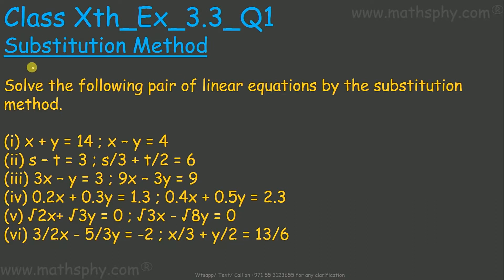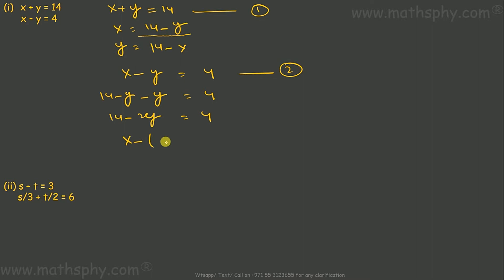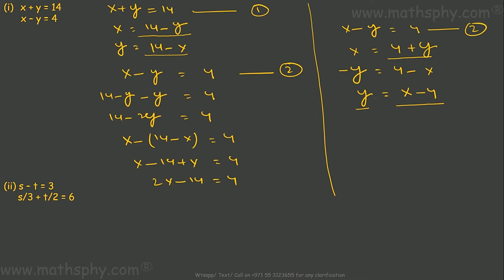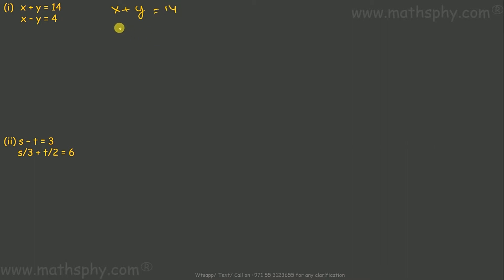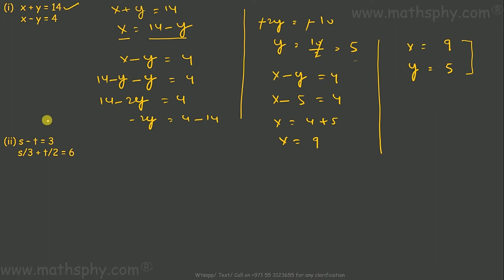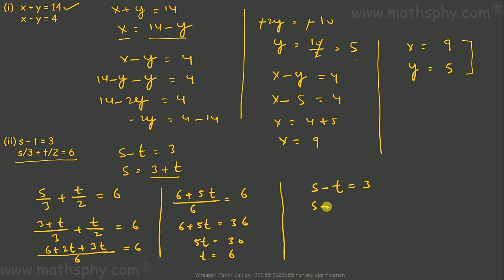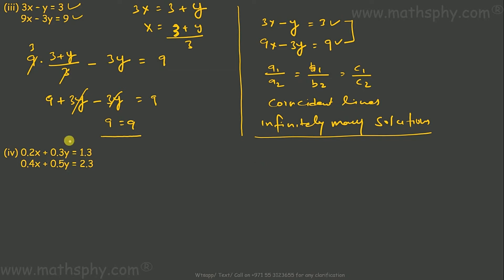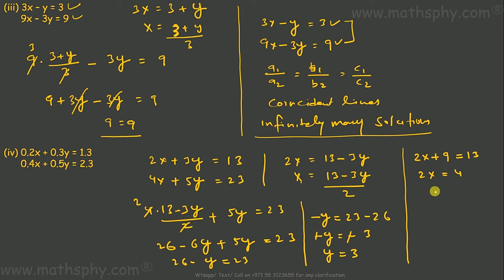Substitution Method Class 10, Pair of Linear Equations in Two Variables Class 10 Ex 3.3 Q 2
Solve the following pair of linear equations by the substitution method.

(i) x + y = 14 ; x – y = 4
(ii) s – t = 3 ; s/3 + t/2 = 6
(iii) 3x – y = 3 ; 9x – 3y = 9
(iv) 0.2x + 0.3y = 1.3 ; 0.4x + 0.5y = 2.3
(v) √2x+ √3y = 0 ; √3x - √8y = 0
(vi) 3/2x - 5/3y = -2 ; x/3 + y/2 = 13/6

Let’s now start about the Linear Equations in Two Variable:

We learned how to plot them on the cartesian plane.
We learned lines parallel to x and y axis.

In this class we will learn to solve some advance problems in many other different methods:

Graphical Method of Solving pair of linear equations
Algebraic method of  Solving pair of linear equations
Substitution Method
Elimination Method
Equation reducible to a pair of linear equations in two variables

Abhishek Agarwaal
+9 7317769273